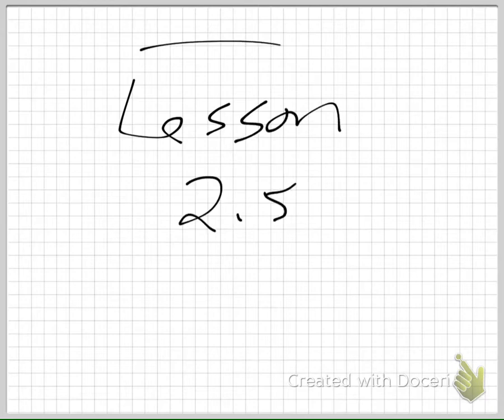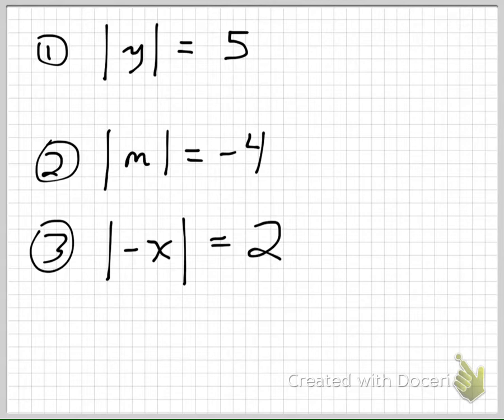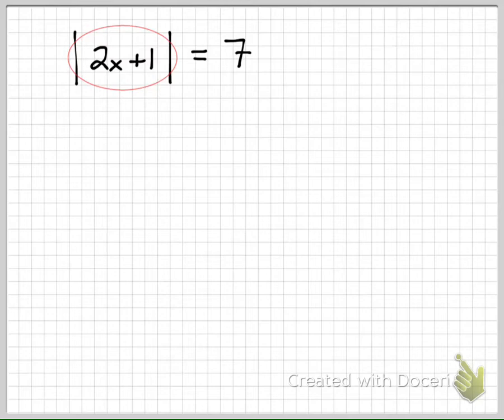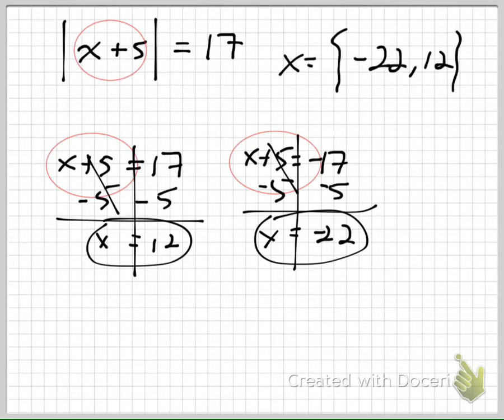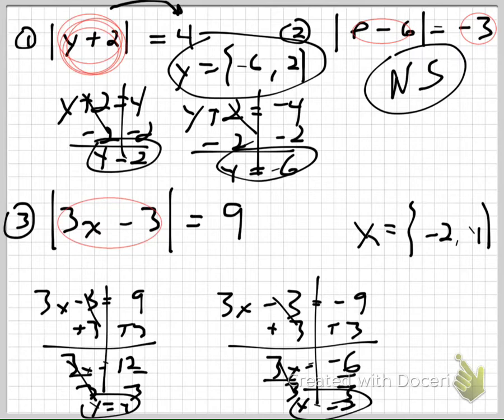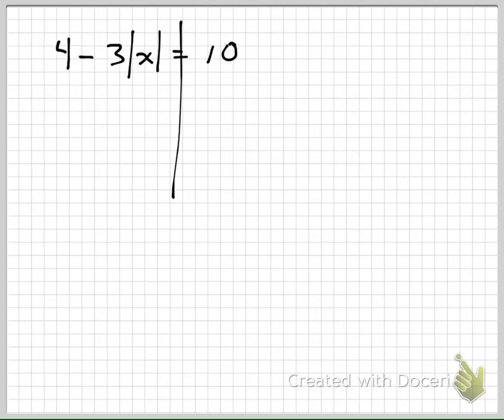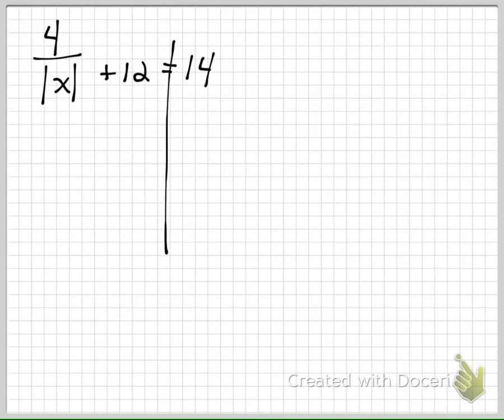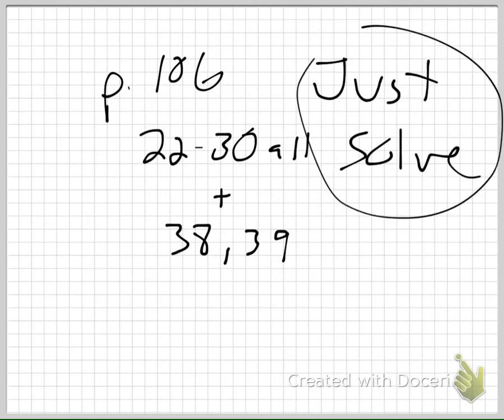WCCA2015 Algebra Lesson 2.5 - Solving Equations Involving Absolute Value